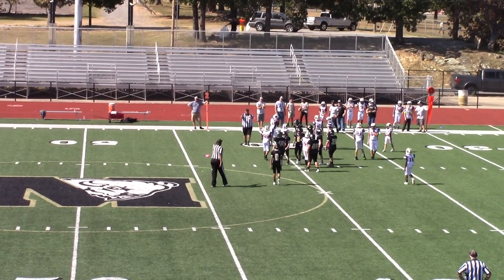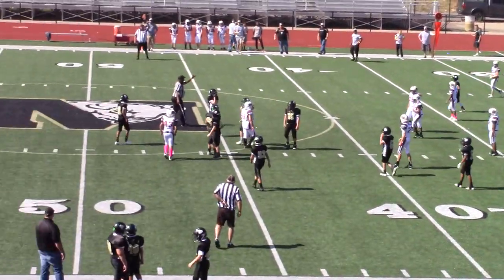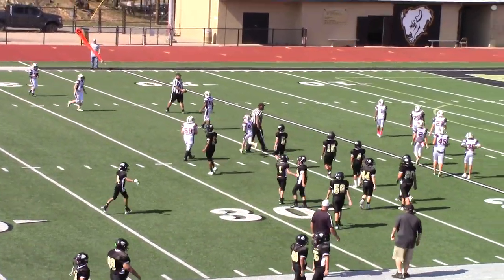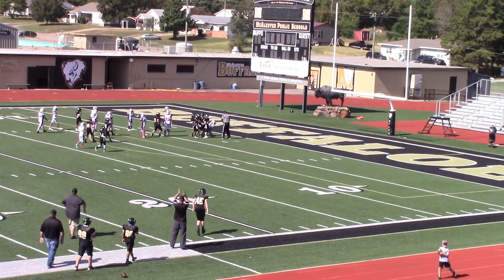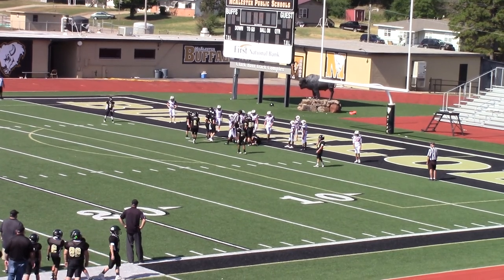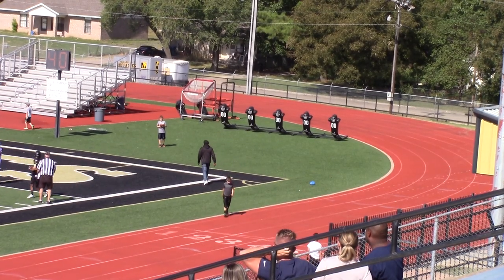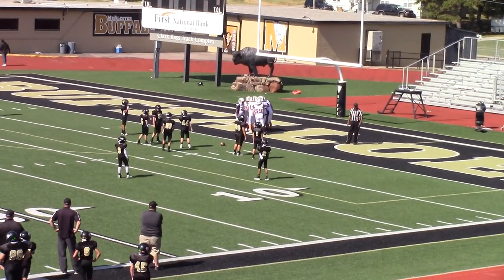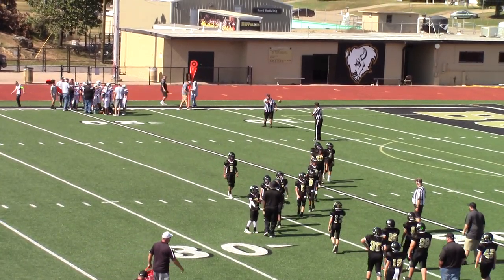Wagoner 6th grade vs McAlester 1st qrt